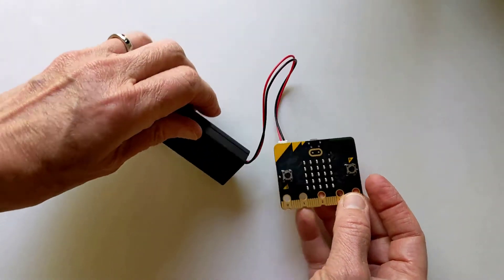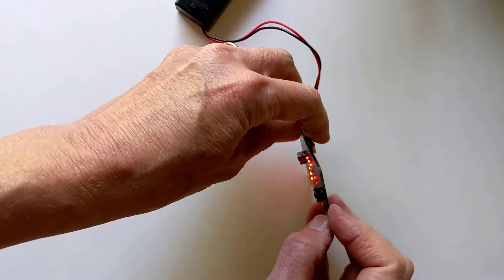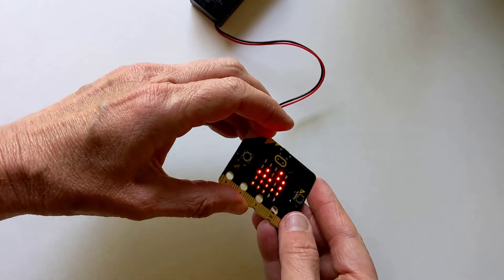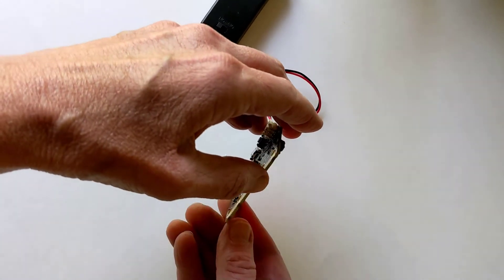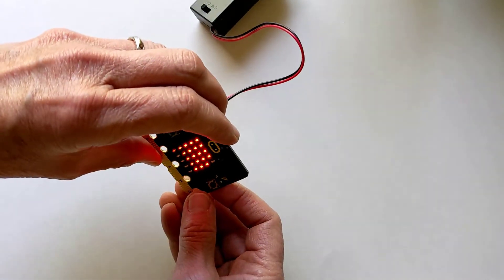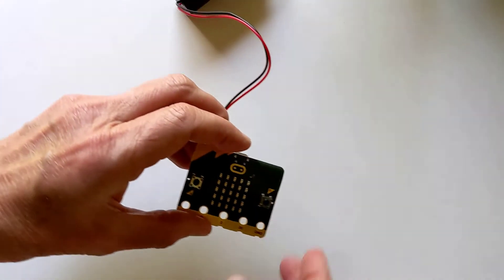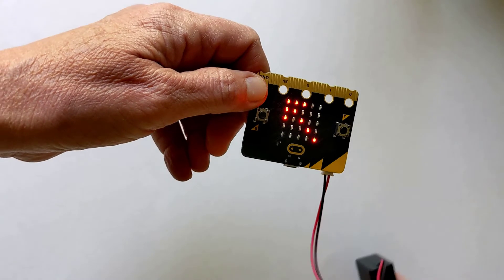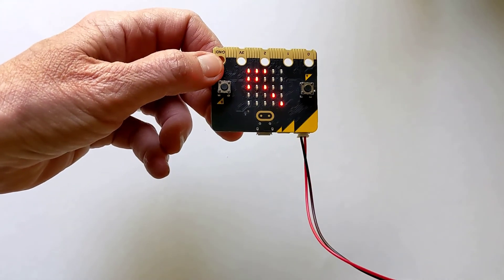Make a Compass using a micro:bit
This video shows a micro:bit that draws an arrow pointing to magnetic north.  As you turn the micro:bit, the arrow adjusts itself so it continues to point to magnetic north.